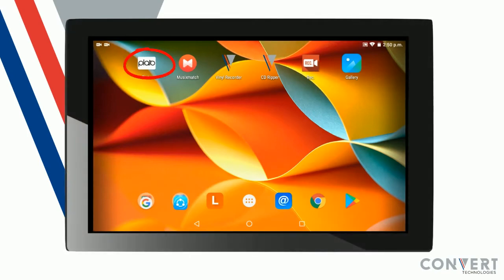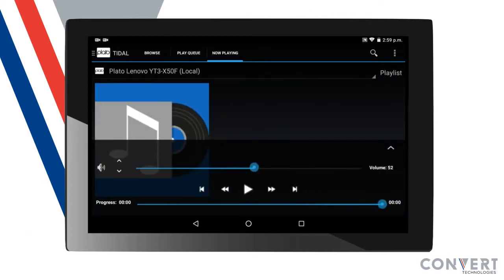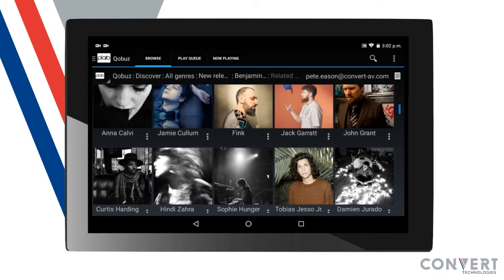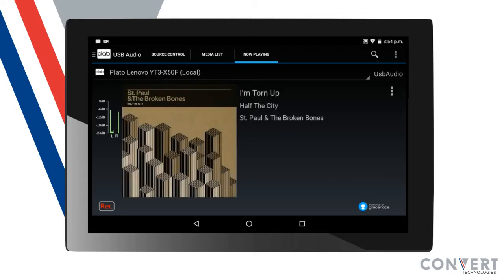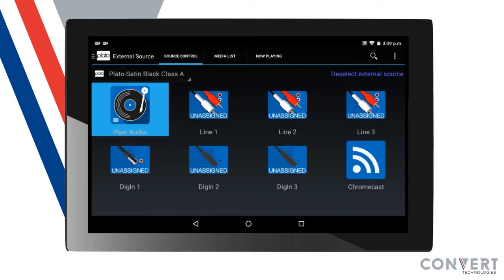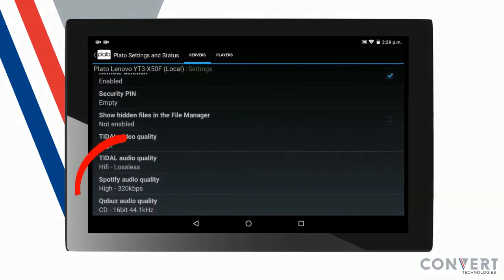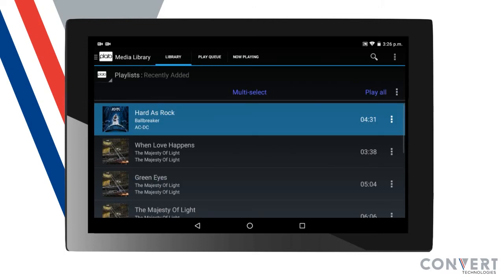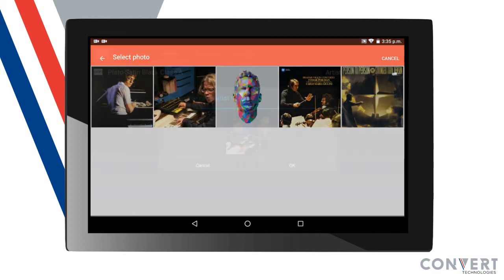Plato Controller App V1.3.4 - Release Update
A how to video for Plato users, explaining the new features and enhancements in the controller app version 1.3.4